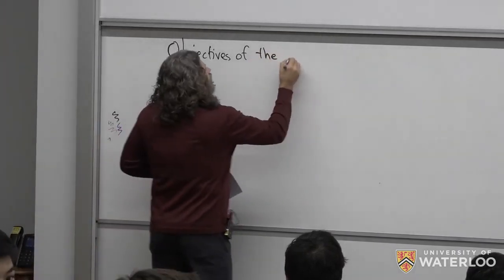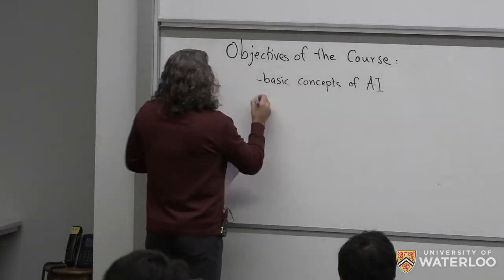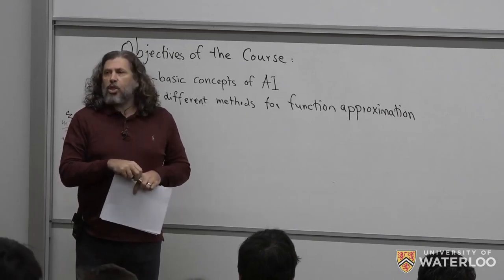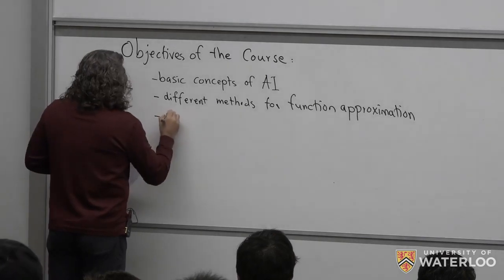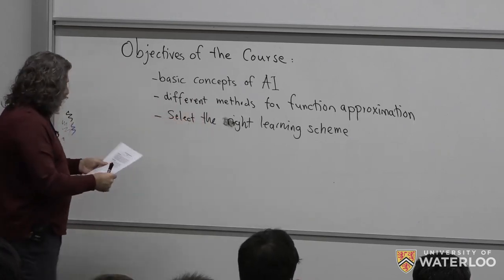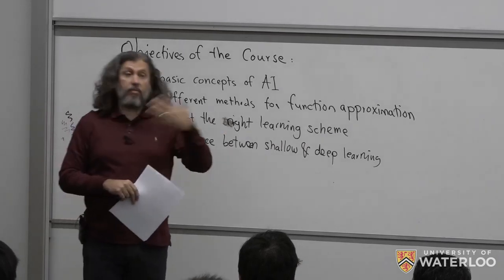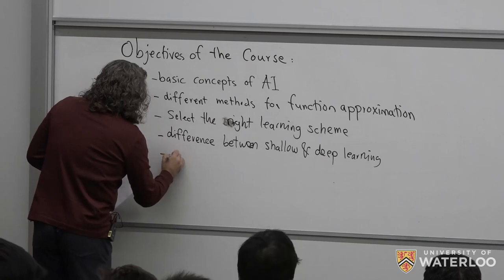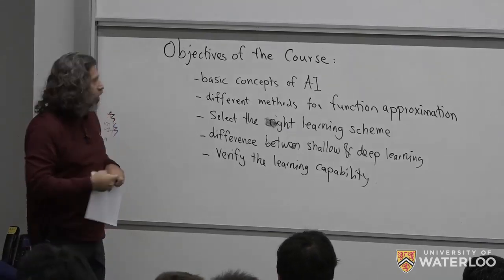Machine Intelligence Lecture 1 methods, history, definitions, Turing Test 1of16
🥇 **Machine Intelligence - Lecture 1**

🎓 **Course:** SYDE 522 - Machine Intelligence (Winter 2019, University of Waterloo)

📝 **Course Outline:** Join us for the inaugural lecture of SYDE 522 - Machine Intelligence, where we'll embark on a journey to explore the fundamental concepts shaping the landscape of artificial intelligence. Led by Professor H.R. Tizhoosh, this course aims to introduce students to the core principles of machine intelligence within the broader framework of AI.

- **Topics Covered:** Methods, history, definitions, Turing Test
- **Description:** In this foundational lecture, we'll delve into the essence of intelligence, tracing its evolution through history and examining key terminology in the field of AI. The renowned Turing Test will serve as a focal point for our discussion, providing insights into the challenges and nuances of assessing machine intelligence.

- Self-Organizing Maps
- Decision Trees
- Backpropagation Networks
- Autoencoders
- Convolutional Networks
- Fuzzy Inferencing
- Bayesian Inferencing
- Evolutionary Algorithms
- Ant Colonies

🌟 **Why Attend:** Whether you're a seasoned AI enthusiast or a curious engineering student, Lecture 1 of SYDE 522 promises to ignite your passion for machine intelligence. Gain a comprehensive understanding of AI's historical roots, contemporary definitions, and future implications as we embark on this enlightening exploration together.

🔗 **Where to Attend:** Here. Don't miss this opportunity to dive into the fascinating world of machine intelligence with Professor H.R. Tizhoosh